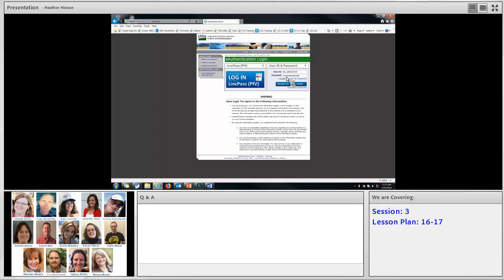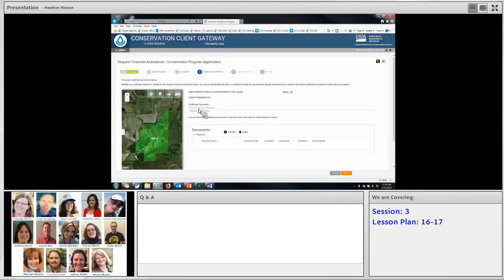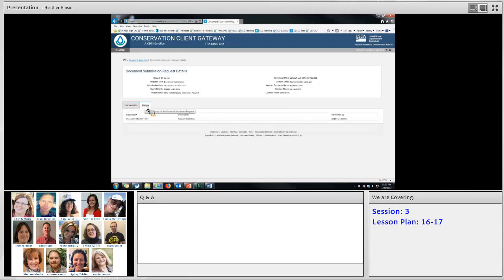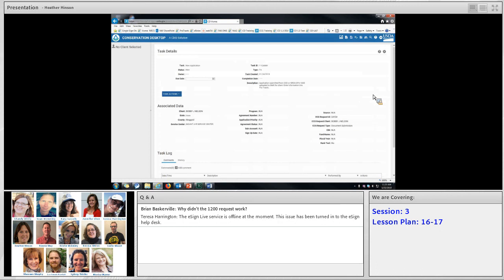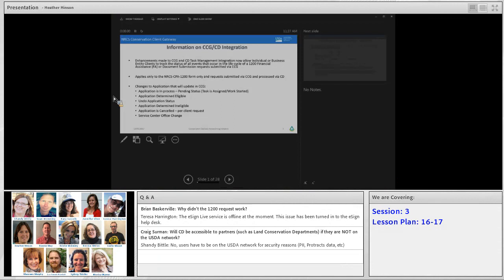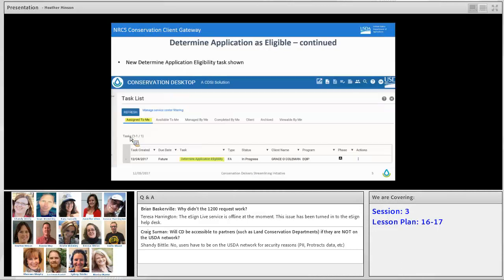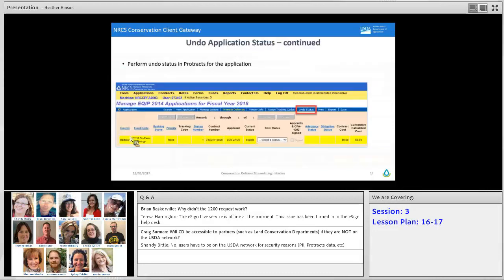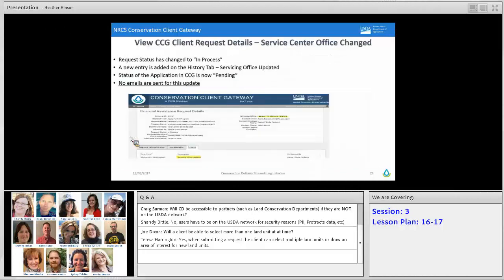Conservation Desktop Version 1 Release 2 National Training Session 3